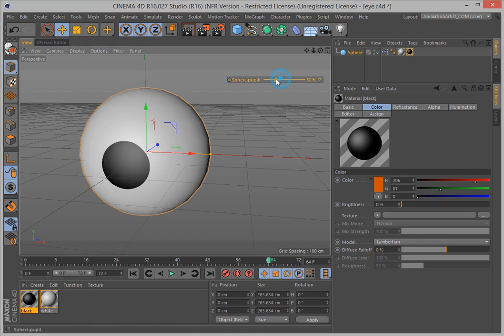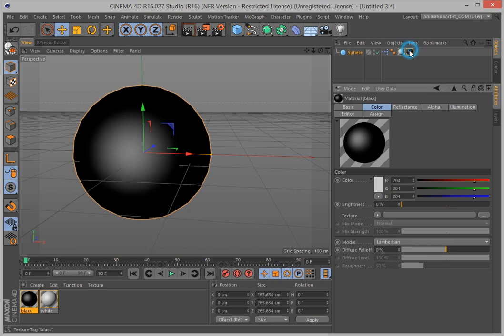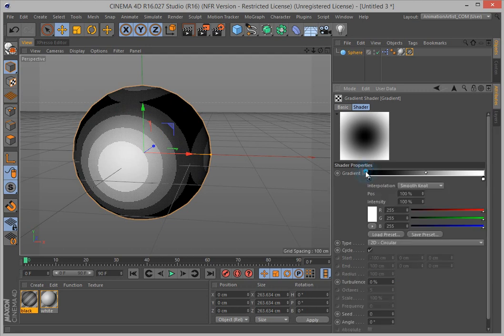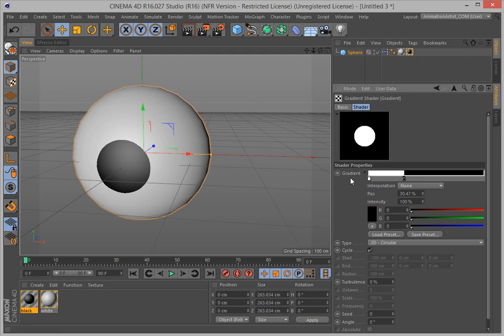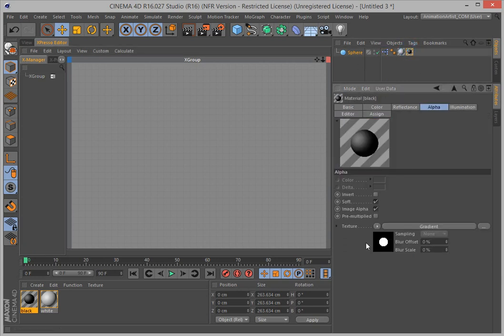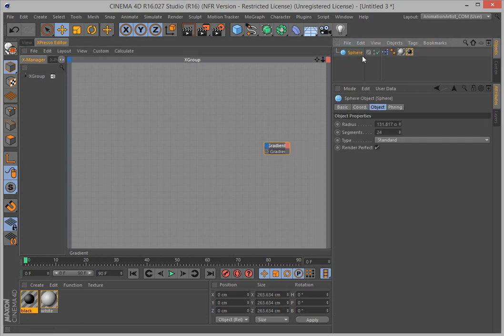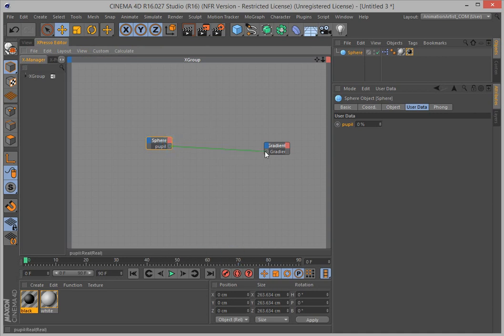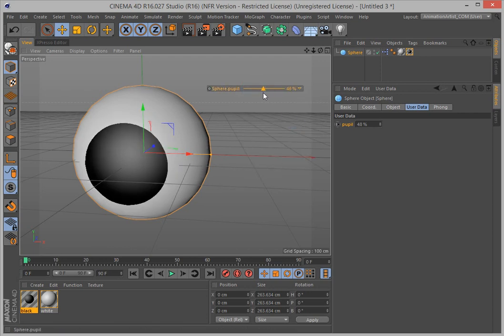gradient XP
Control gradients with XPresso in MAXON's CINEMA4D